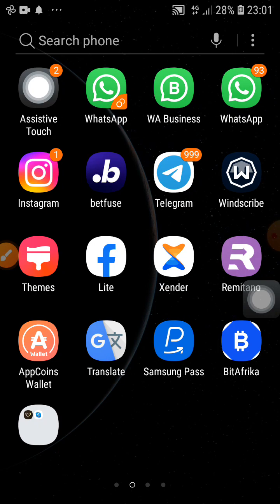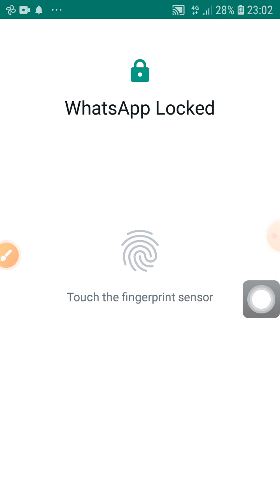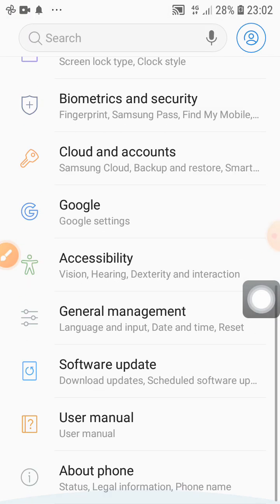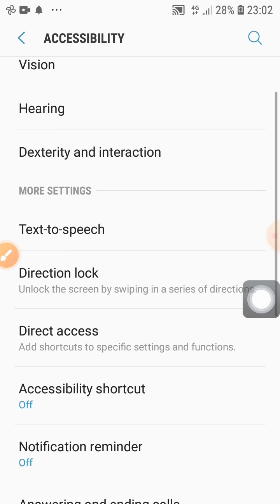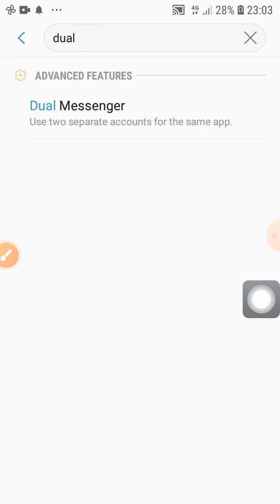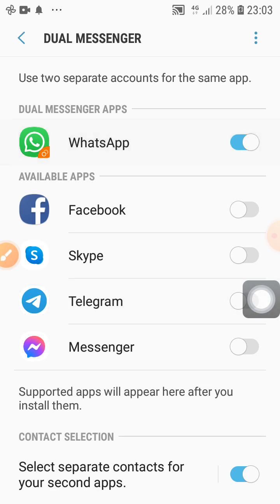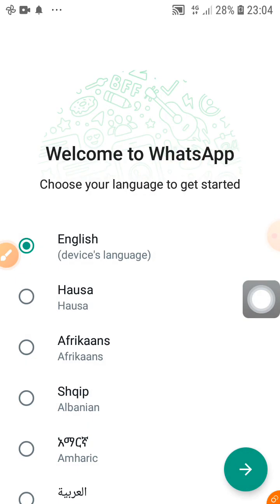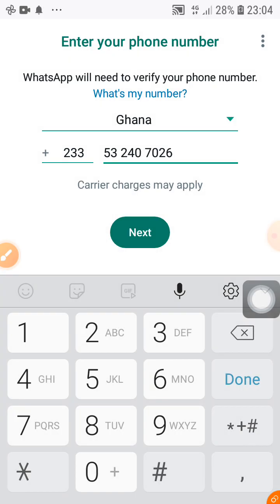How to use different WhatsApp accounts with same WhatsApp app| new updates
This video will helps you to start some cash online. Register with the link and joined the group for any update.

Hello this is trx hash game. Good game to earn some free trx.

FOLLOW ON

WATCH NOW

How to claim up to $50 crypto

How to make your first $100 online

How to make money in Ghana through MoMo

Top 3 best android and IOS paying apps

How to make new friends online

How to earn money and gift cards for free